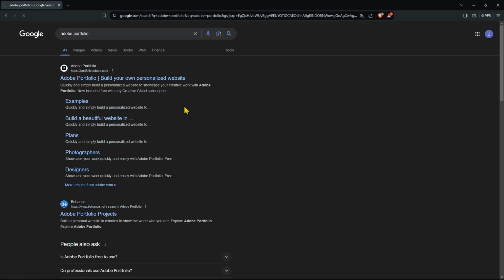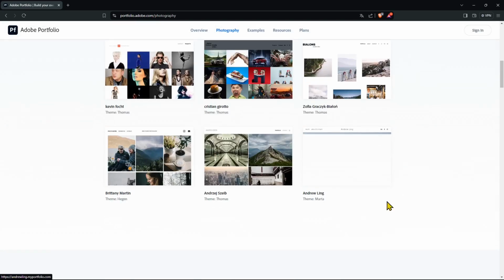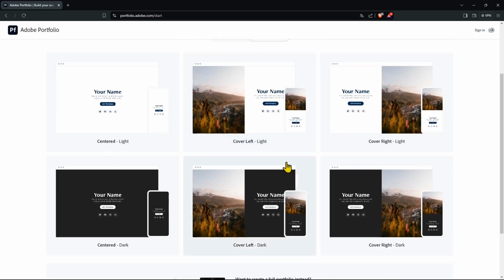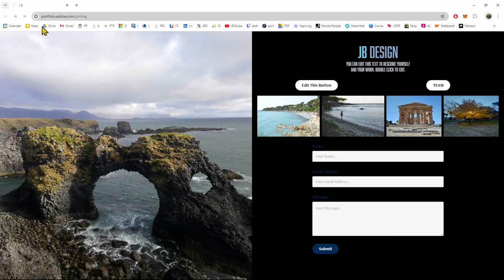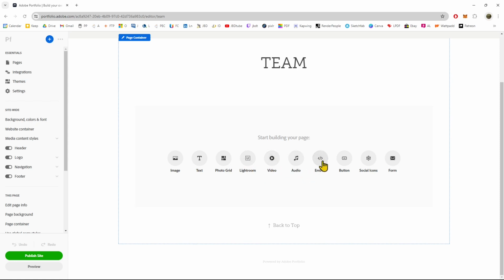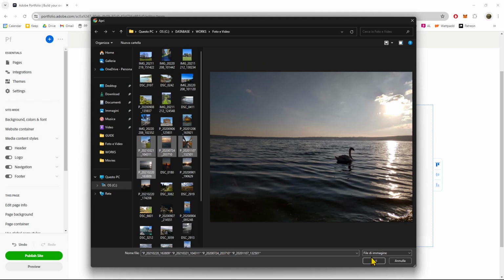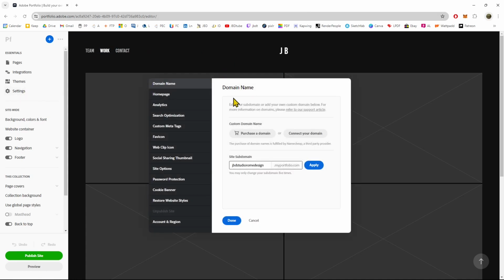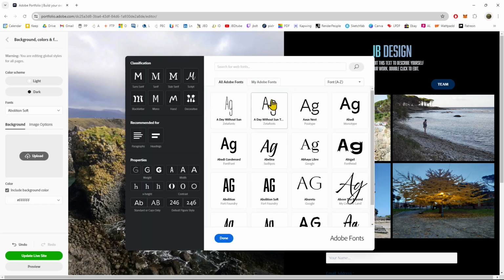Videoguide - Create Website Quick and Easy With Adobe Portfolio, Texts, Images, Buttons and Layout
Videoguide - Create Responsive Website Quick and Easy With Adobe Portfolio, Texts, Images, Buttons, Layout and Interaction